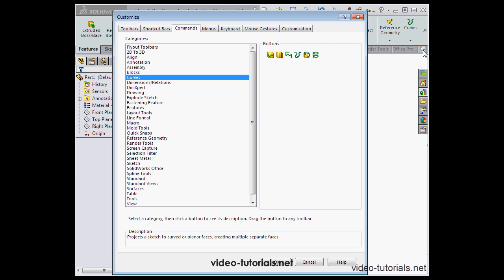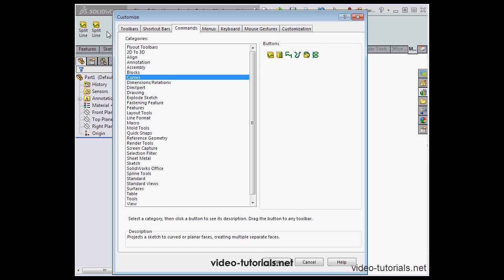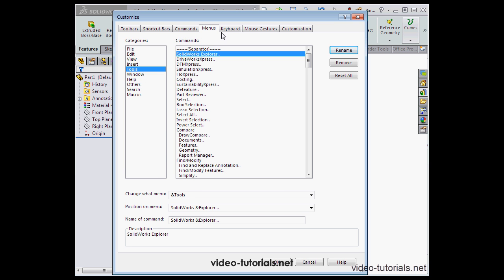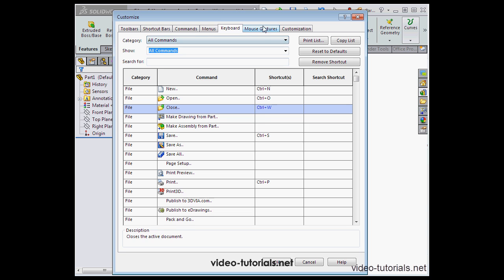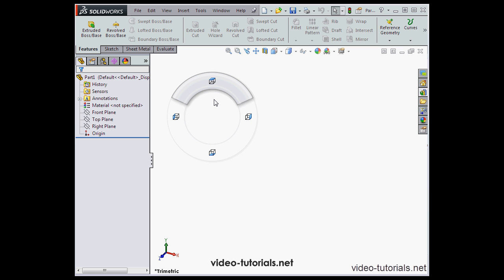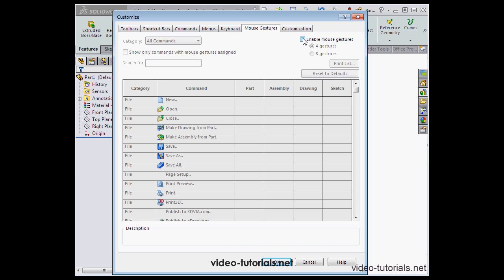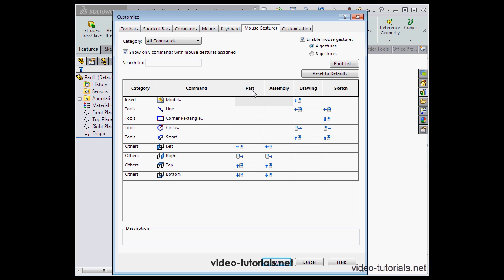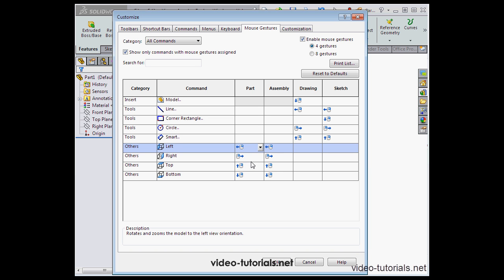How to use the interface #3 SOLIDWORKS Tutorials (Beginners)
SolidWorks Tutorials for Beginners - save 10% enter 'youtube' at checkout.

In this beginner SolidWorks video tutorial, I provide an introduction to the SolidWorks interface. This is part 3.